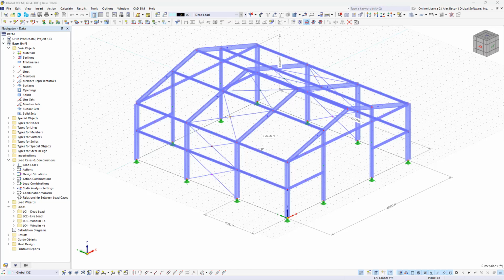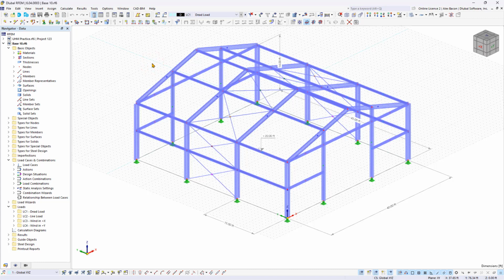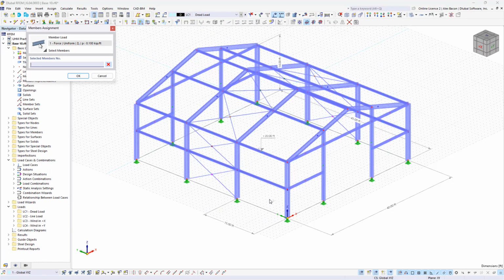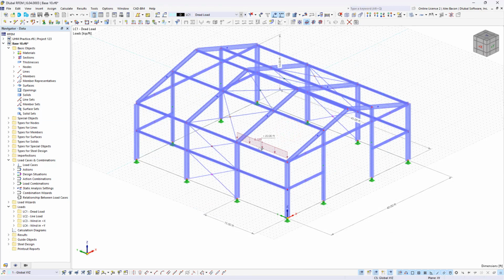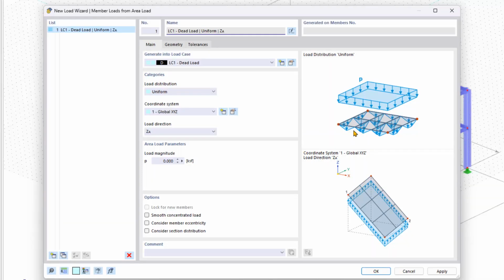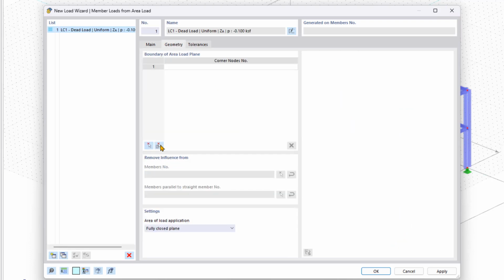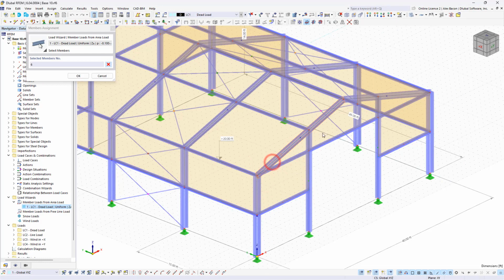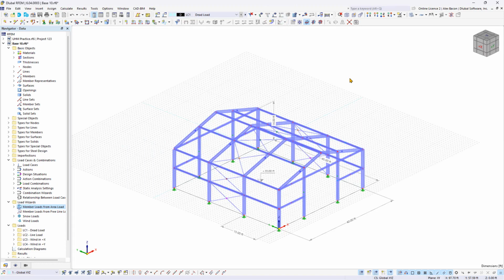[EN] Учебное пособие по RFEM 6 для начинающих | 012 Нагрузки | Мастера нагрузок | Нагрузки на сте...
В данном видео показано, как приложить нагрузки к модели RFEM 6. Воспользуемся мастером нагрузок, чтобы задать нагрузки на стержни из нагрузки на площадь.

Содержание:

00:00 Вступление
00:55 Новая нагрузка на стержень
02:06 Нагрузки на стержни из нагрузки на площадь
04:44 Изображение свойств нагрузок